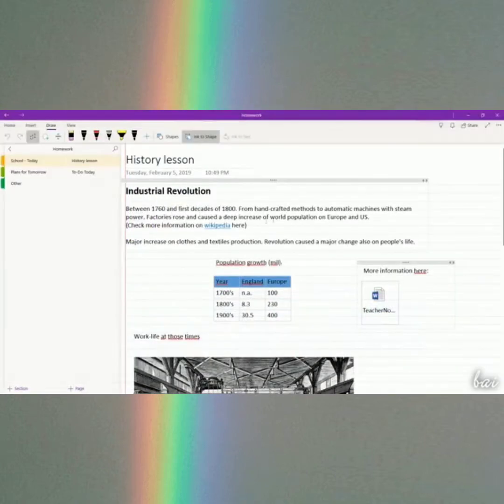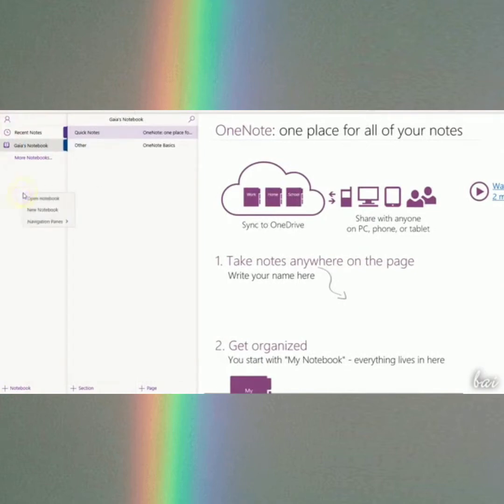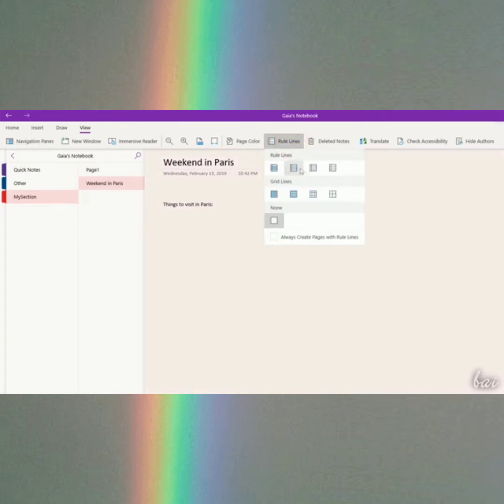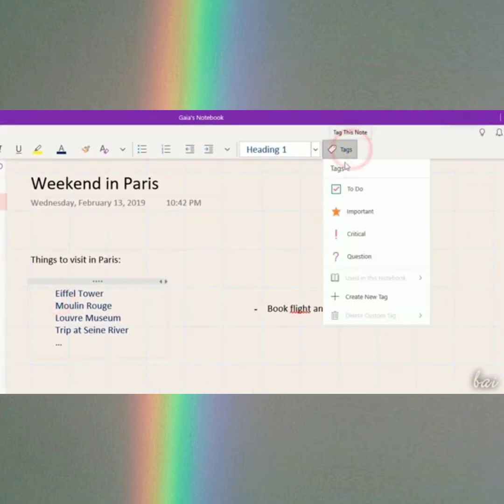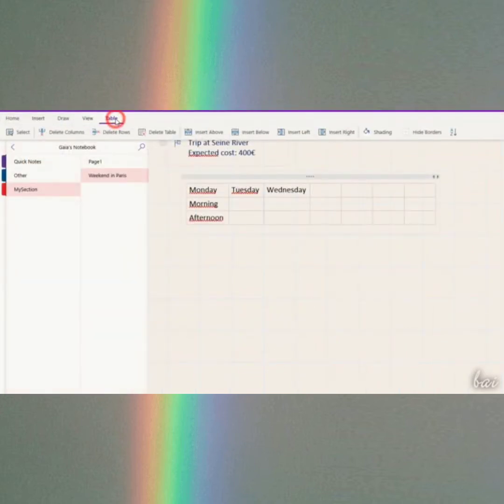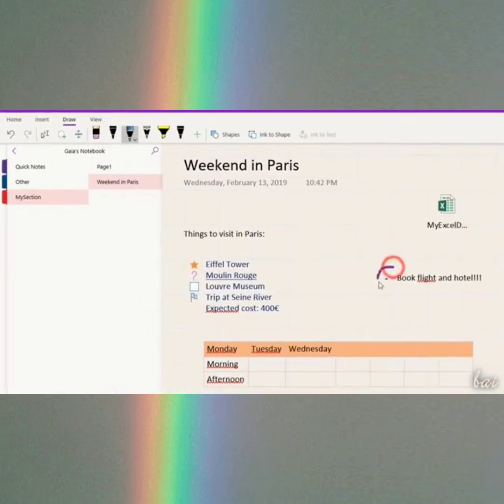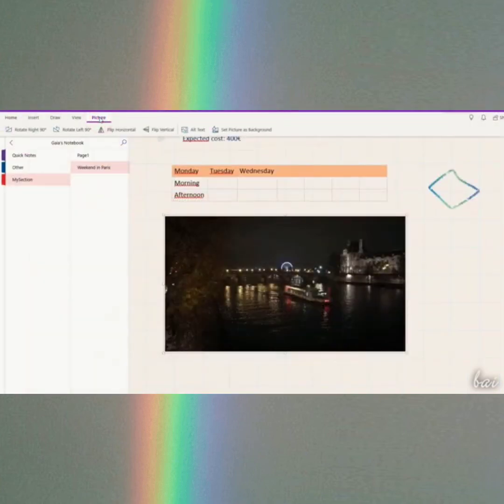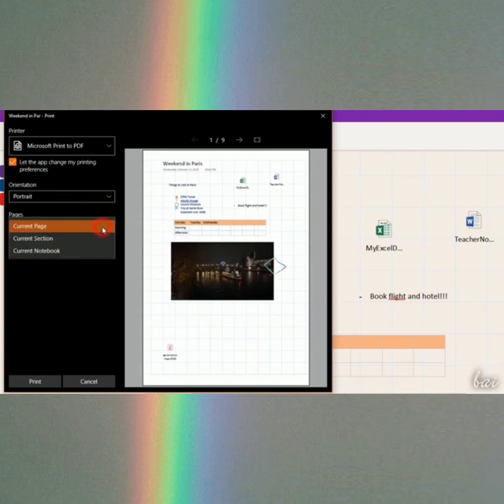Discuss on how to use MS Apps